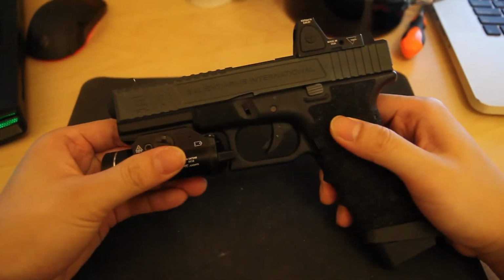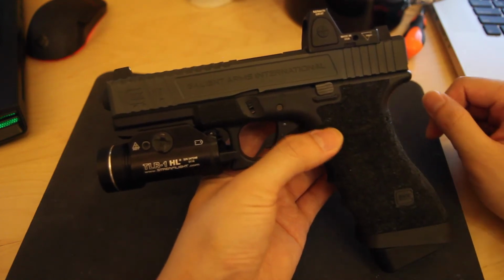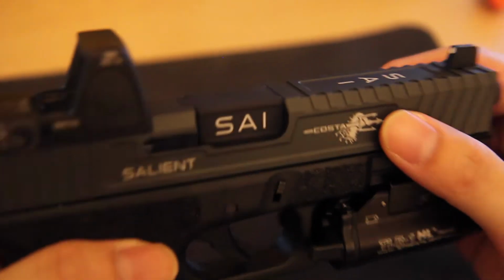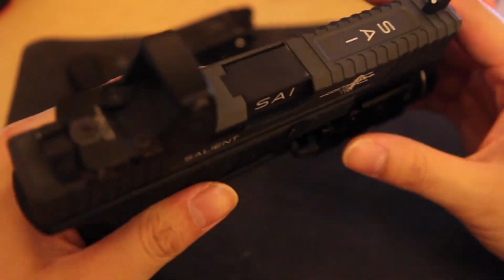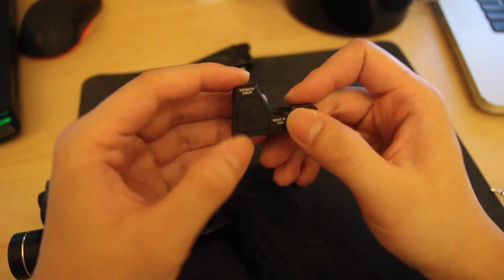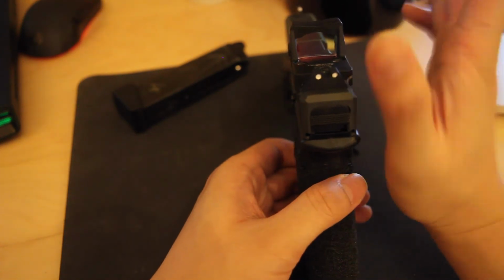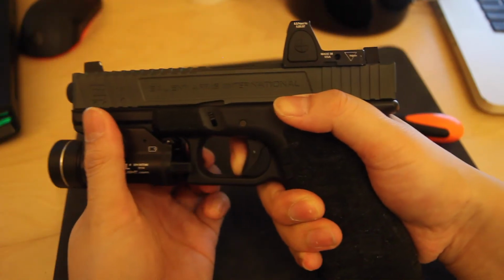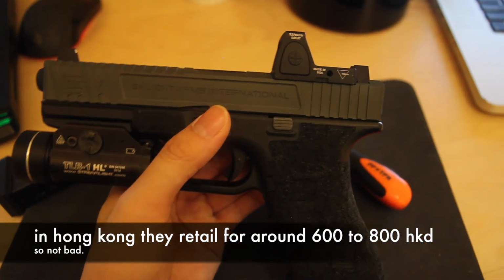Prime SAI Costa style RMR slide for Tokyo Marui G18c Custom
NOTE : TM g18s restocked everywhere now, and the slides are still expensive :( ...
Redo : got some problems with the old video
Prime SAI Costa style RMR slide for Marui G18c

i'll be making an update on what i do to get this to work in the future.
right now
-stock tm 18c parts
-ppt RMR red dot sight
-and everything in the prime kit was used.
that's it :)